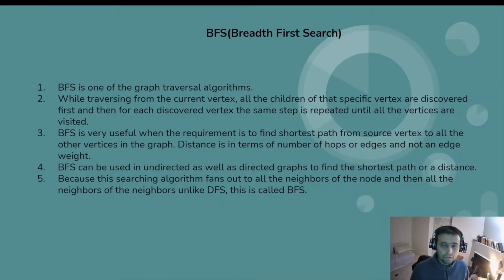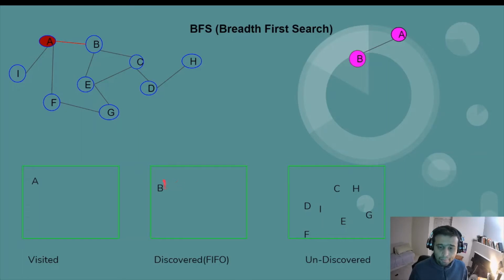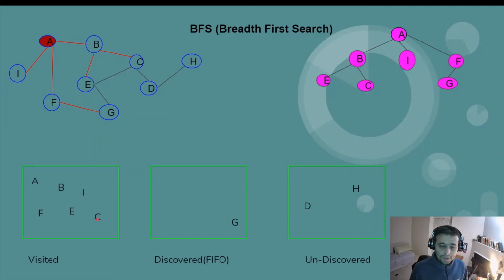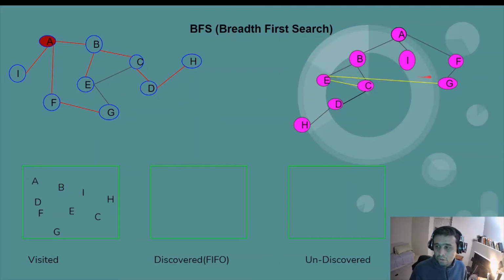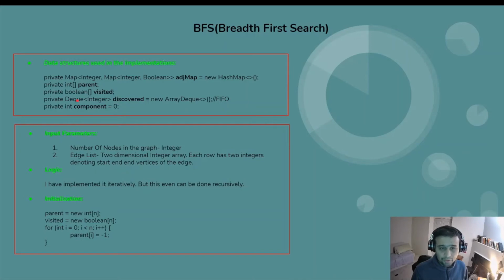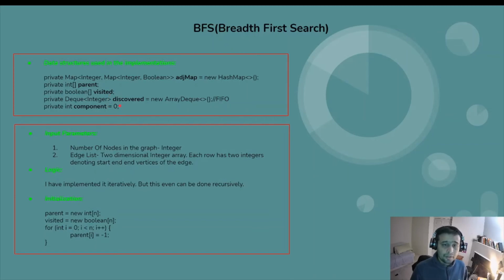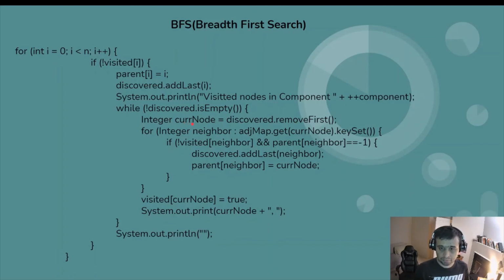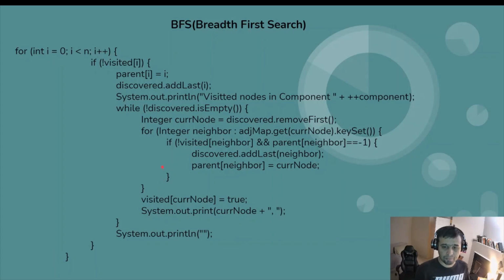Breadth First Search using Java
This video is about how BFS works, When to use BFS and how to implement BFS. I explained BFS with little animation just to make sure people understand it thoroughly and completely. I have explained the core BFS implementation in the video.